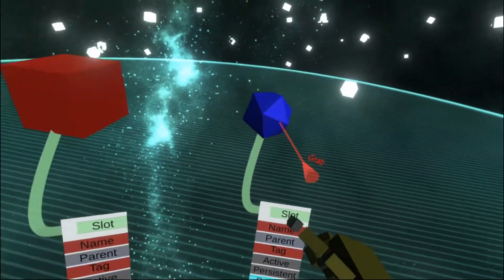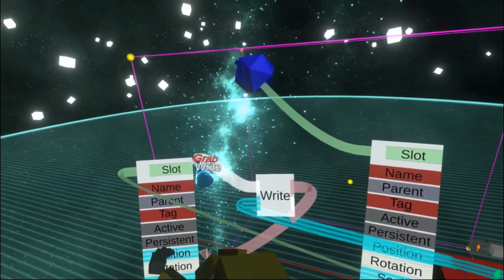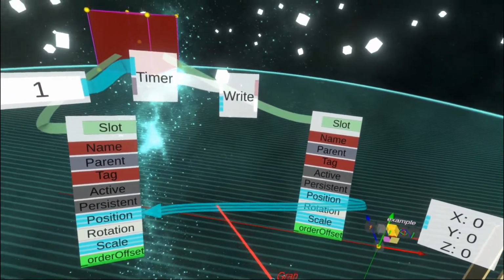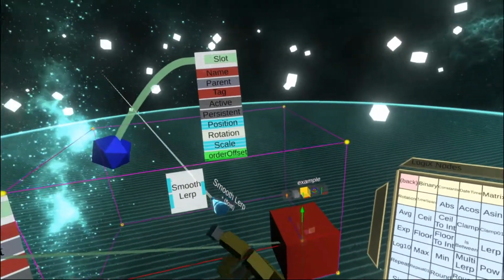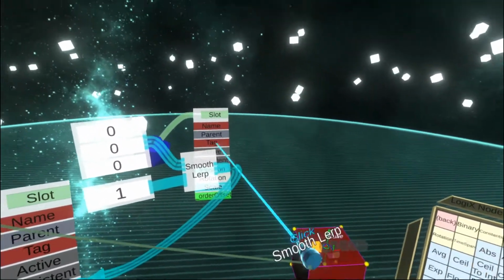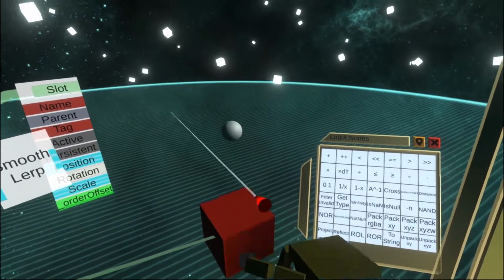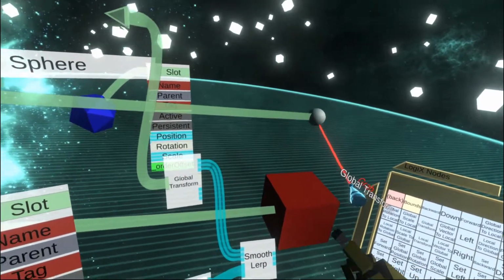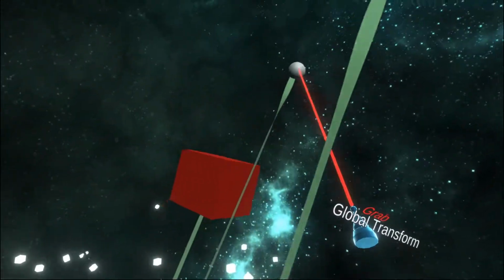Neos VR drives vs writes and divergent feedback loops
Explaining the difference between drives and writes in Noes VR, and divergent feedback loops that you have to watch out for when using drives.